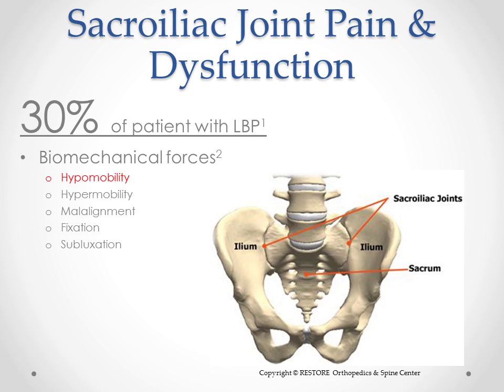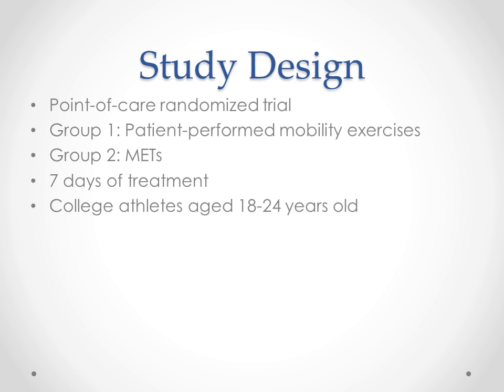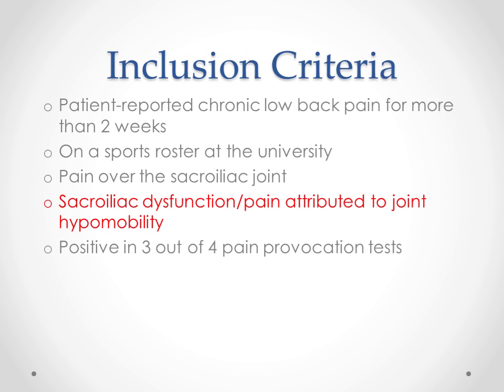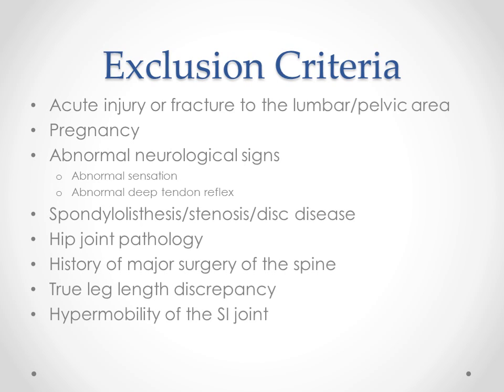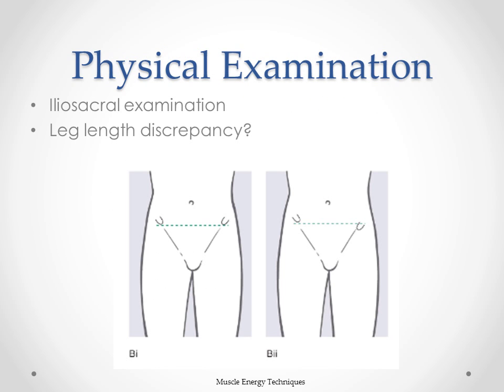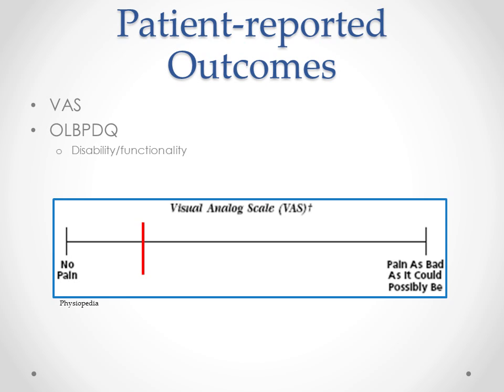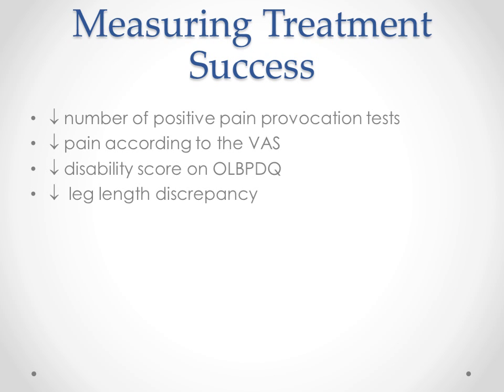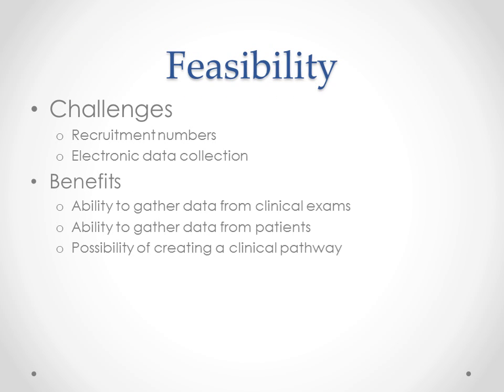Comparative Effectiveness Research Matejka